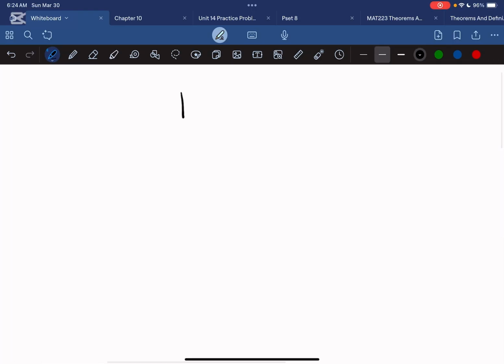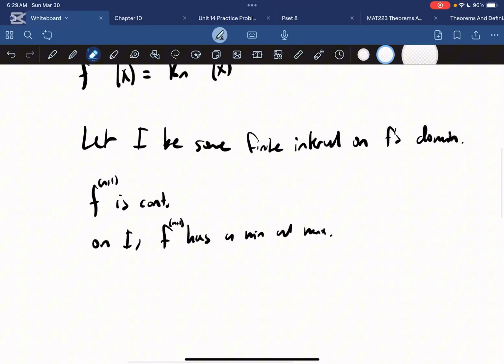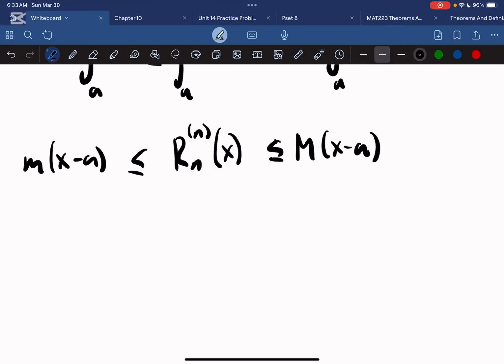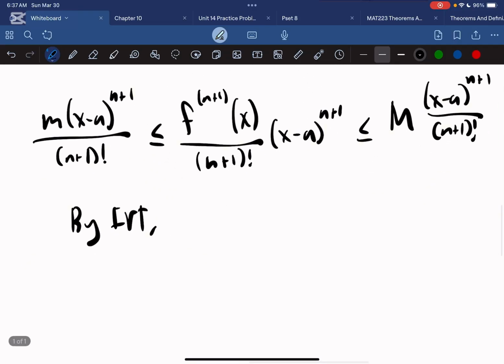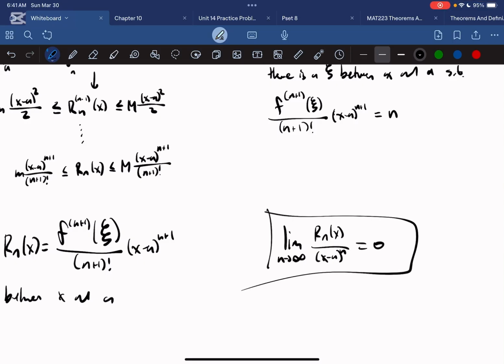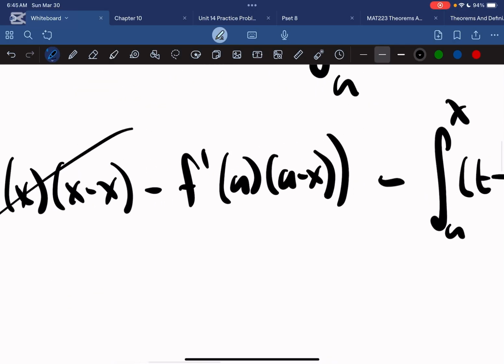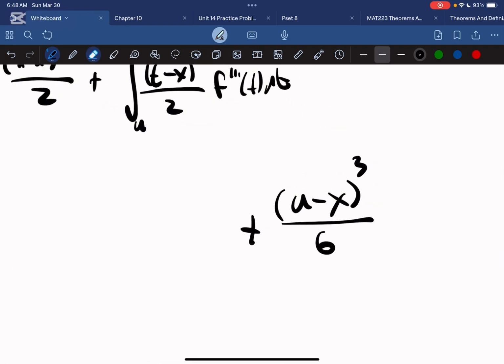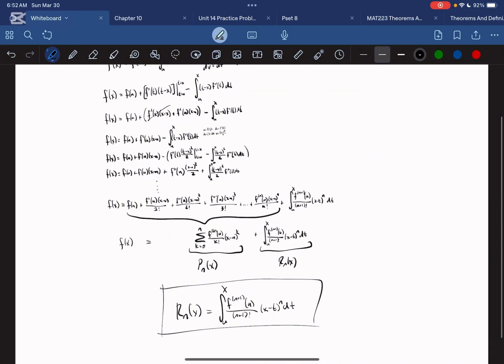MAT137 Textbook Lectures (9.2.2: Remainder Theorems)